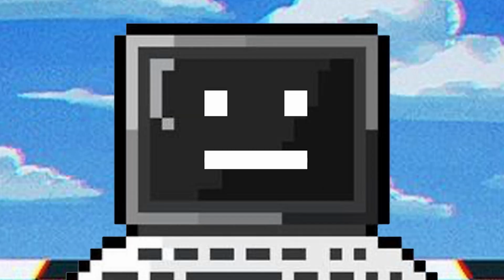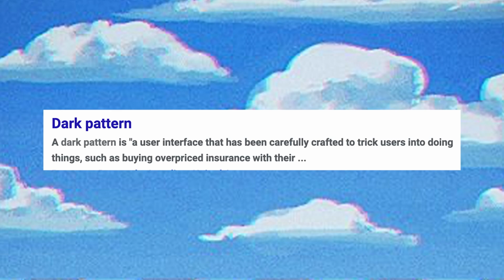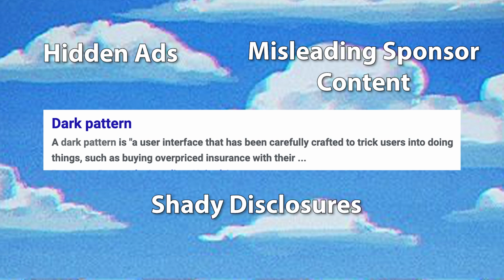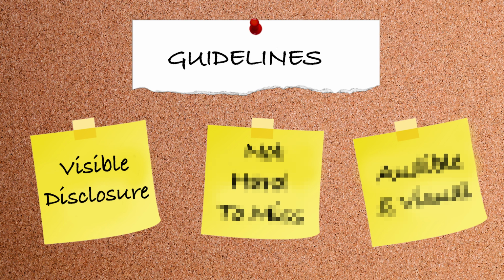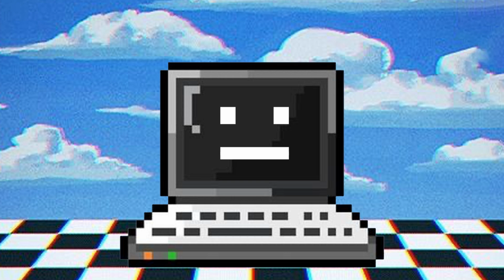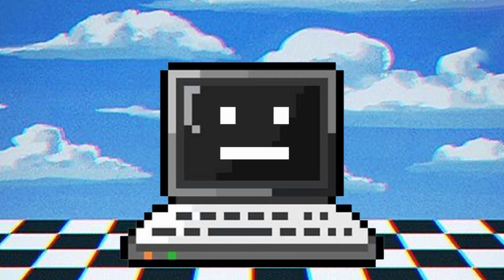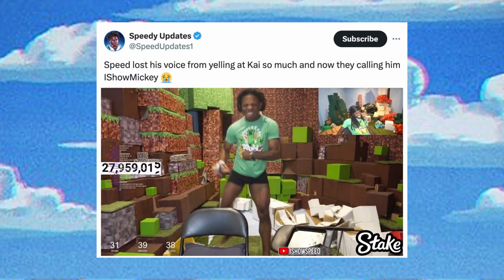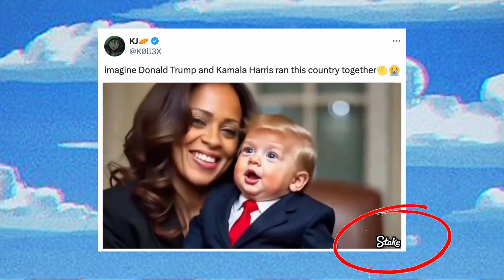Exposing The Sneaky Illegal Ads Taking Over X (Twitter)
Have you ever scrolled through Twitter and realized that what you thought was a regular post was actually a sneaky ad? You're not alone. In this video, I’m exposing three deceptive ad formats that are slipping under the radar and violating FTC guidelines. From hidden watermarks in viral clips to misleading replies and even ads disguised as regular tweets, these tactics are designed to fool even the savviest users. I’ll break down how these ads manipulate your feed, why they’re illegal, and what you can do to avoid falling for them. Trust me, you won’t look at Twitter the same way after this.